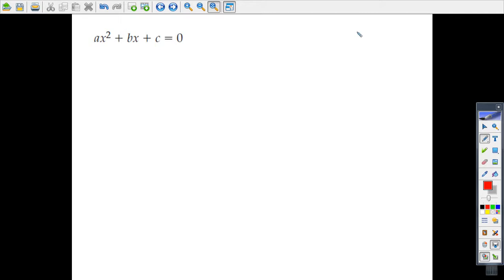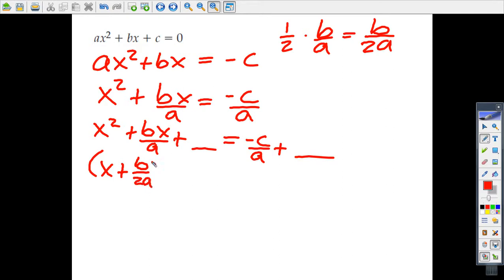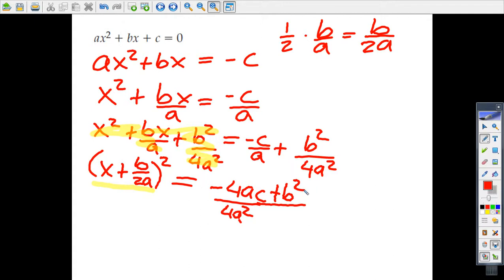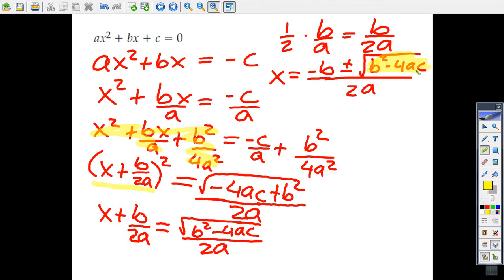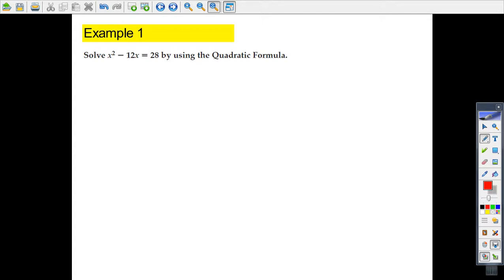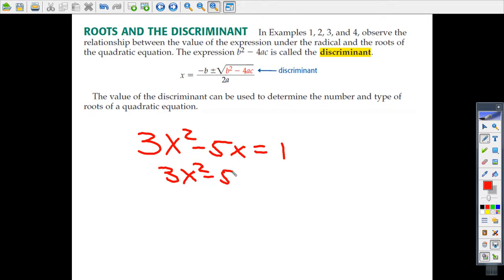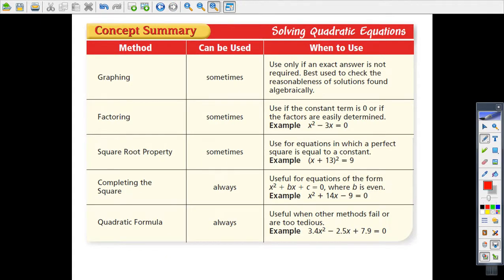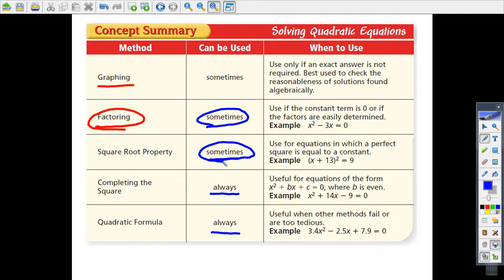6.5 Quadratic Formula